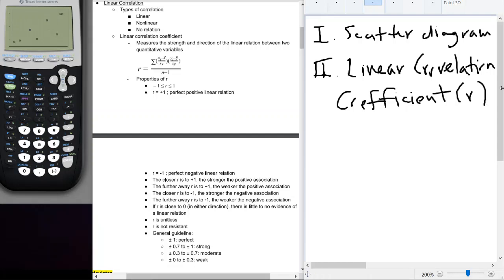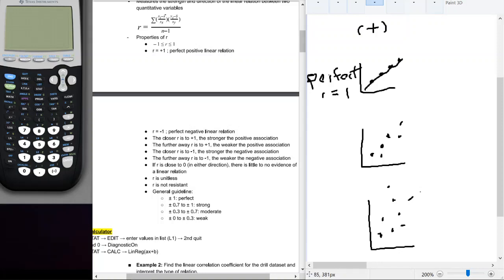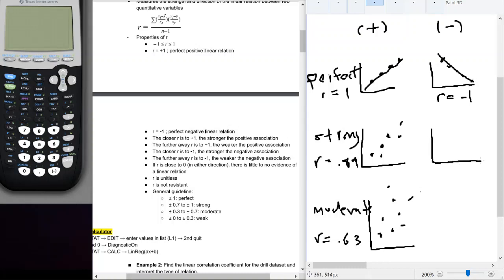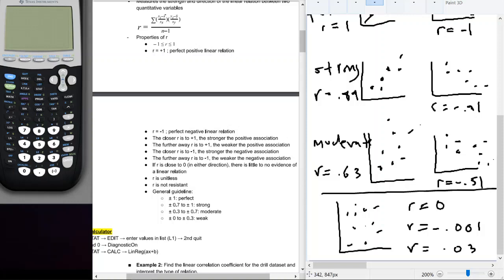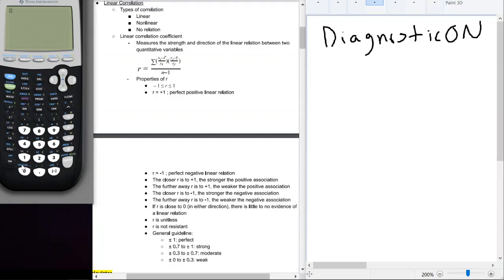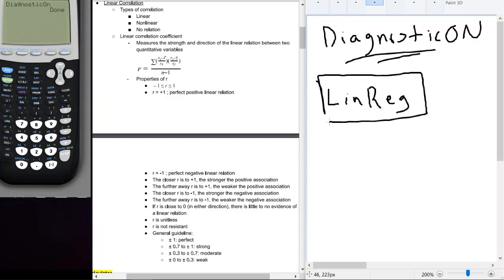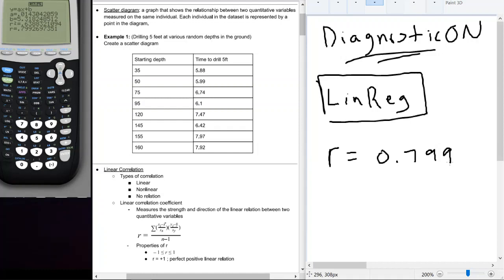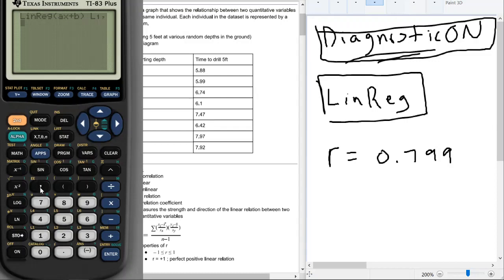1342 4 1 2